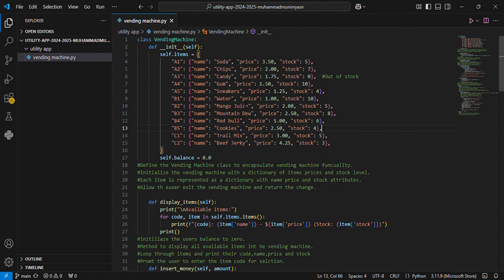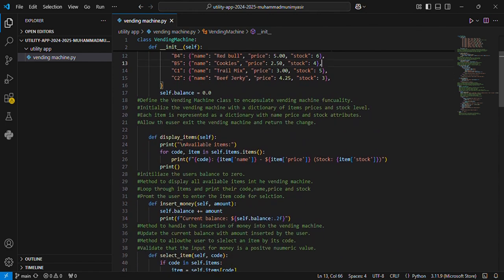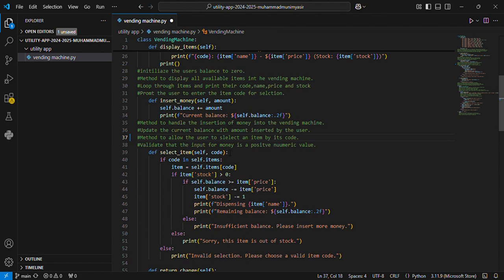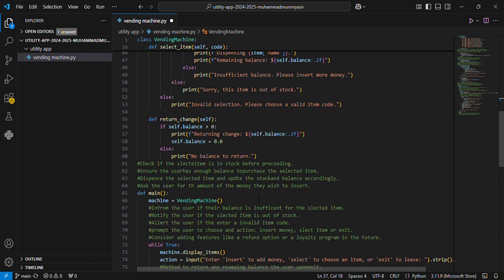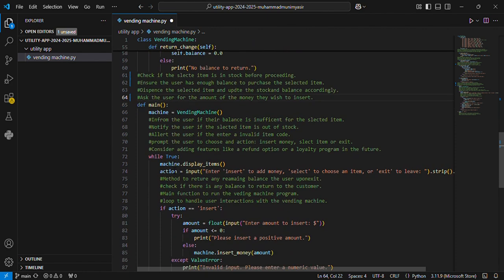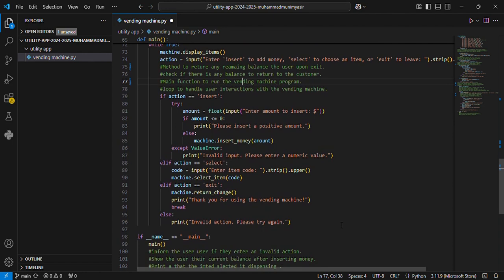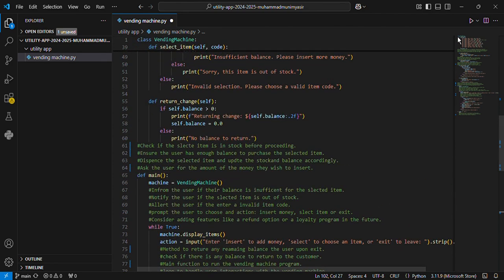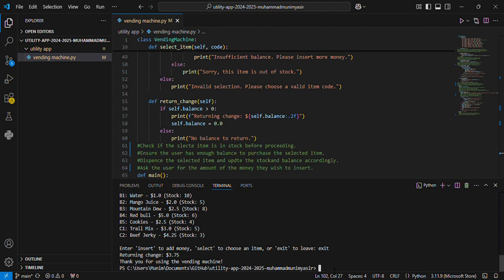vending machine.py utility app 2024 2025 Muhammad Muni Yasir Visual Studio Code 2025 01 15 02 40